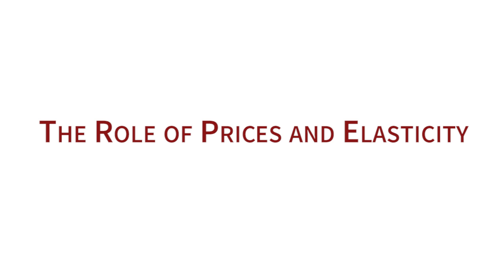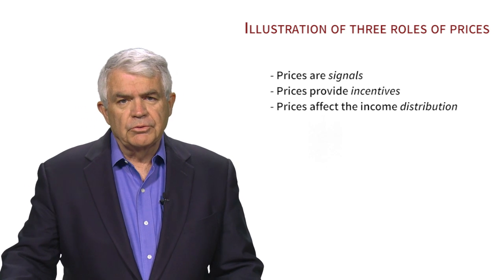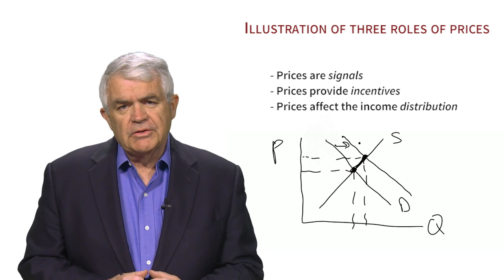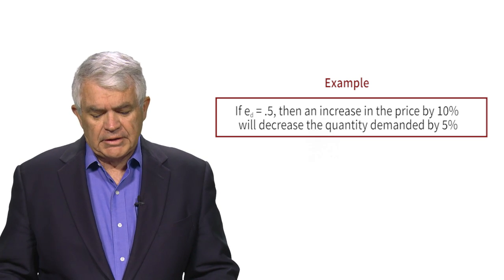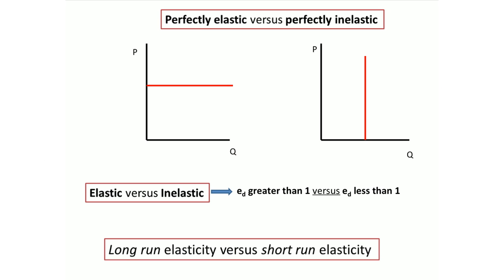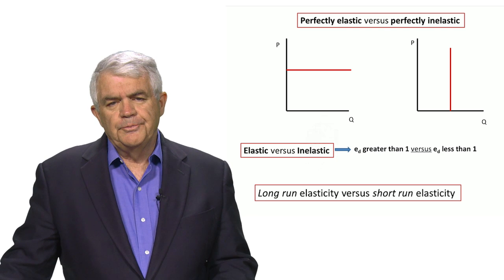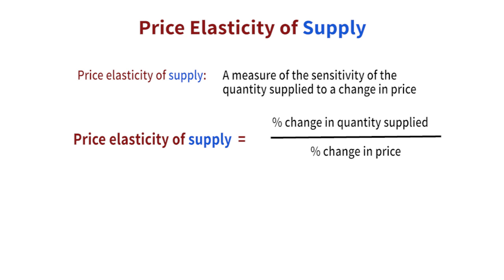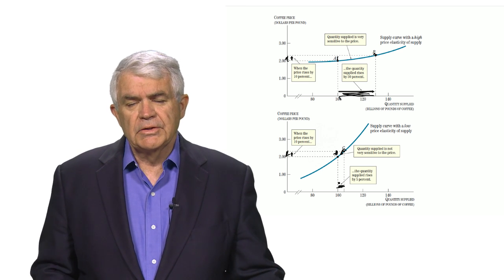4A Role of Prices and Elasticity